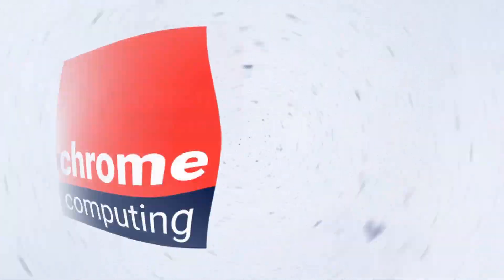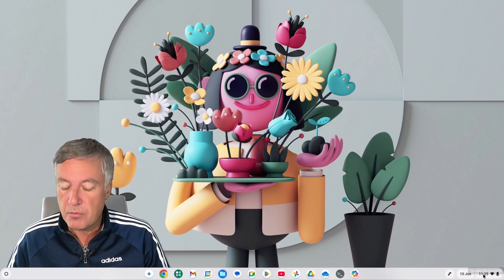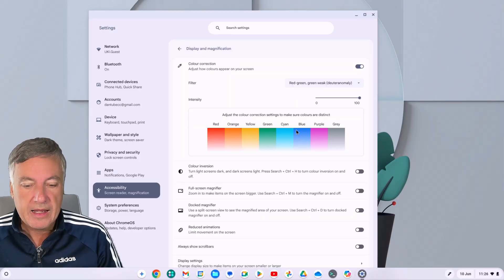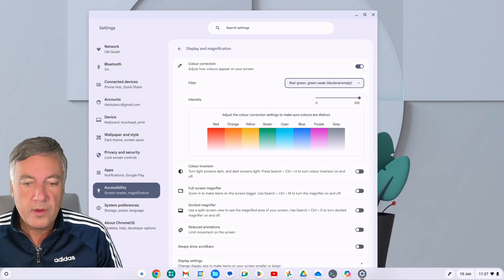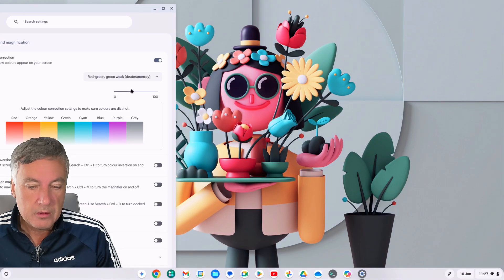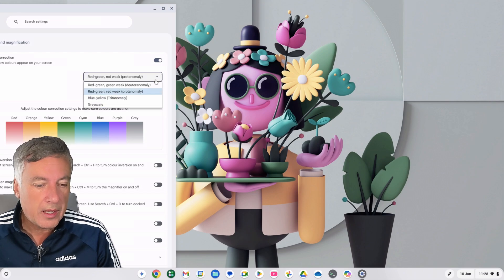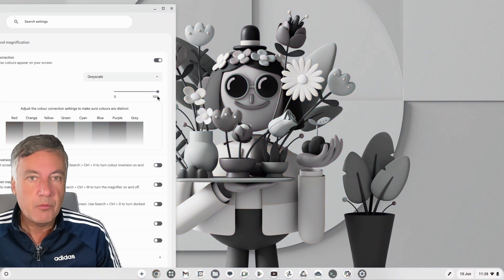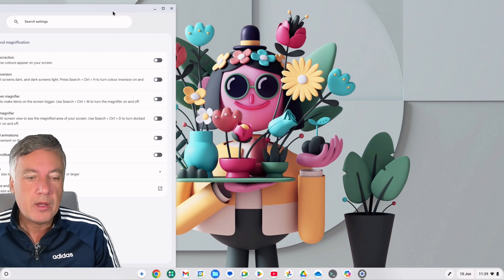How to change how your colours appear on your Chromebook display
You can easily change how the colours appear on your TV, but it isn't as easy to change the colours on your laptop.

Well, the good news is you can easily change how the colours appear on your Chromebook display. This is thanks to the ChromeOS team constantly looking at ways to improve what ChromeOS offers.

After this video, you'll know where to go if you want to change how the colours appear on your Chromebook display.